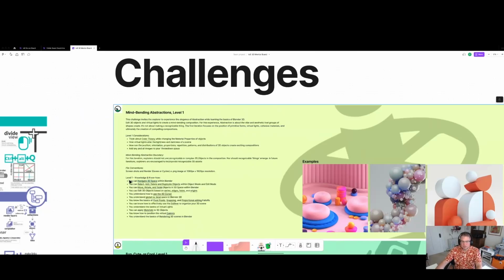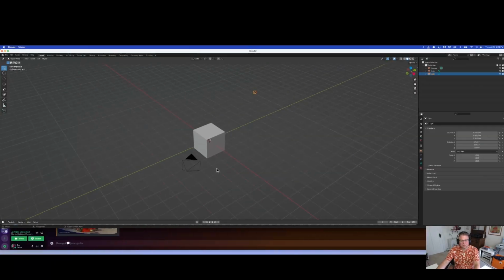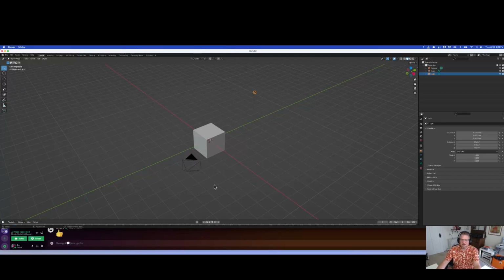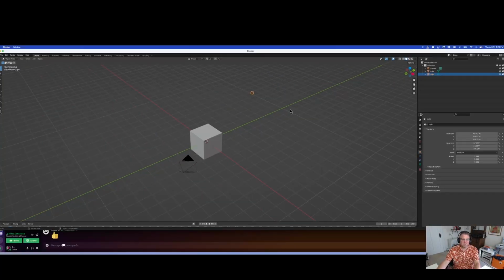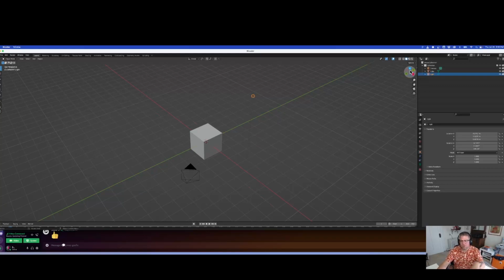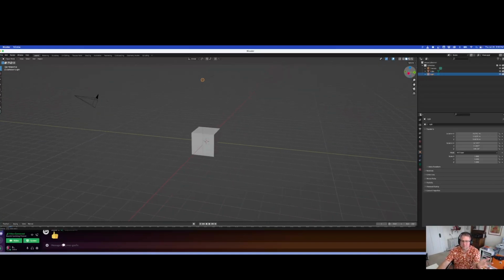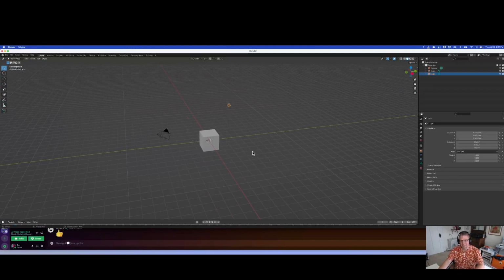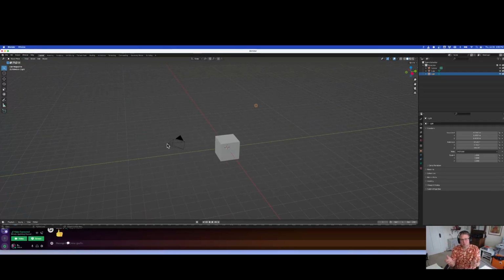Blender 3D - Viewport Navigation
This video from the FJC Upskilling introduces Navigation in Blender's 3D Viewport.

00:00 - Preamble
01:20 - Introduction to the Viewport Navigation Locations
01:39 - Axes Gizmo
02:04 - Orbiting the Viewport using the Axes Gizmo (Click and Hold + Drag)
02:30 - Z Axis Viewing
02:57 - Translating IRL skills to Virtual 3D Space
03:38 - Magnifying Glass Gizmo (zoom)
04:13 - Hand Gizmo (pan)
05:56 - View Menu ... Frame All (Home on Keyboard)

Streamed on 20 July 2023 using OBS
Blender v3.6.1

If interested in joining our no-obligation learning community on Discord, leave me a message on the video.